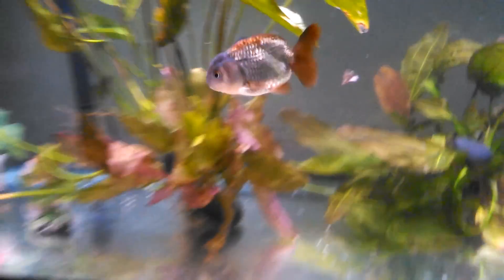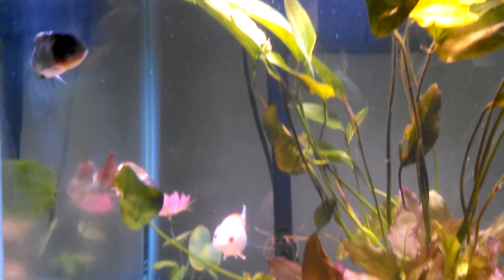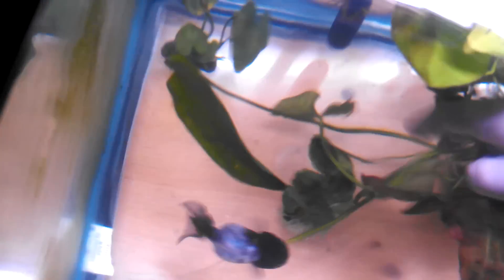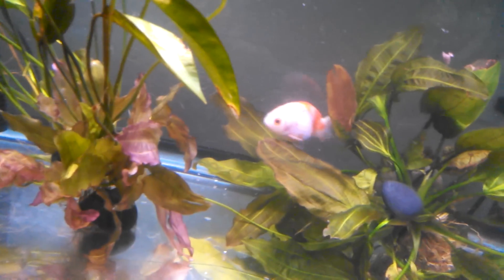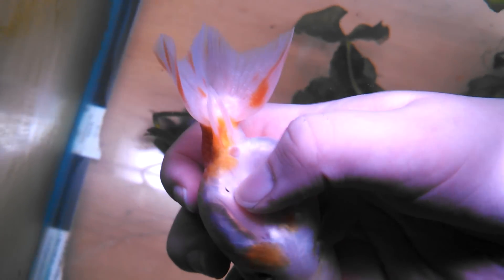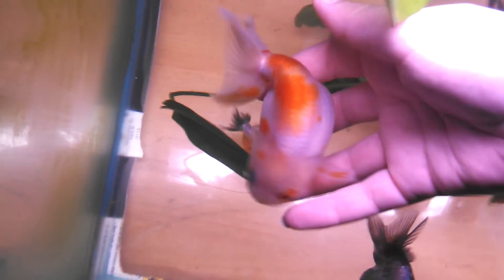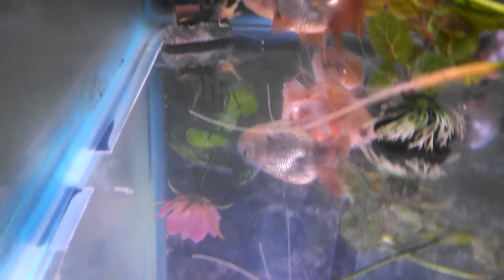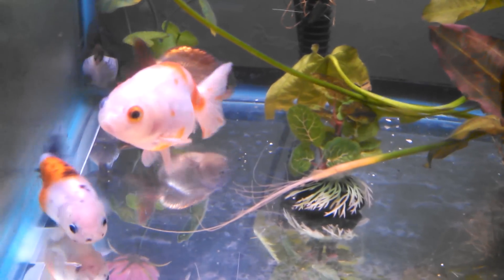Hand Spawning To Avoid Damage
This is NOT a video on how to hand spawn for raising fry. This a video on hand spawning to help stop the harassment of the female fish in your tank.